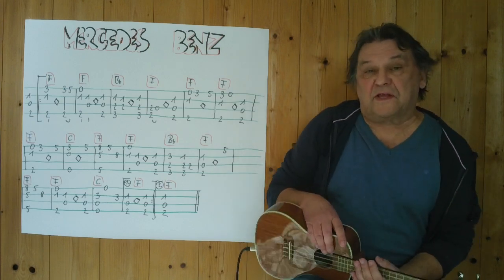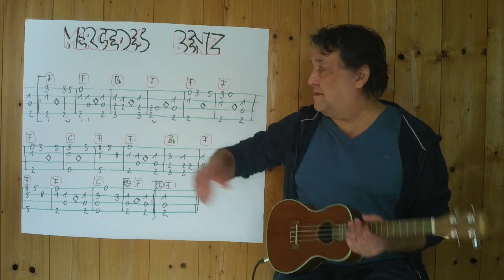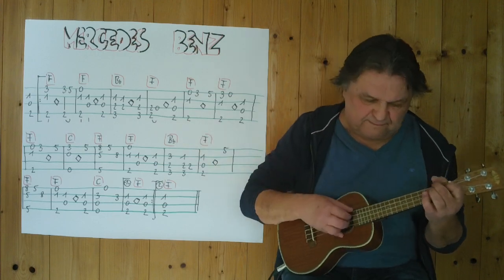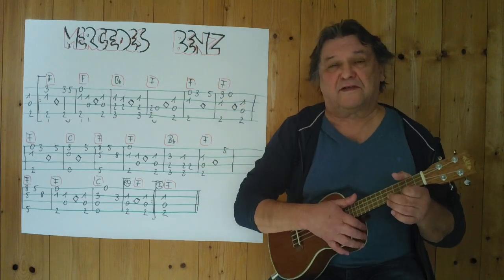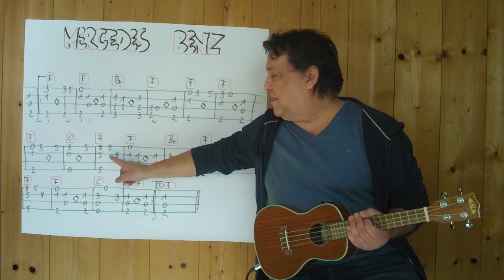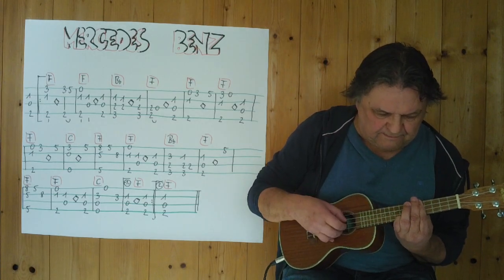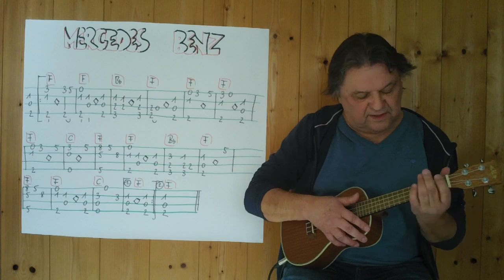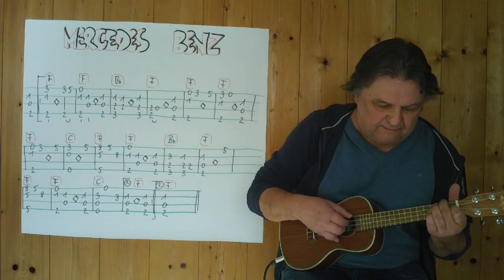Fingerstyle UKULELE Lesson #295: MERCEDES BENZ (Janis Joplin)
"Mercedes Benz" was the last recording by Janis Joplin before her death in 1970 ...